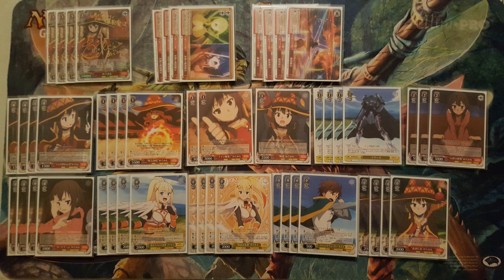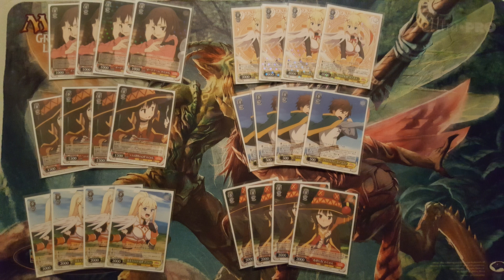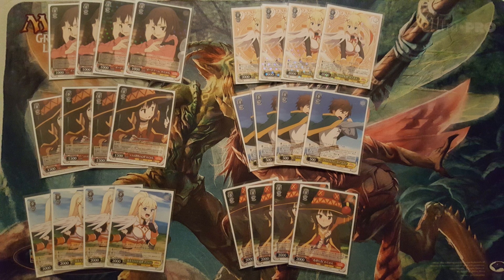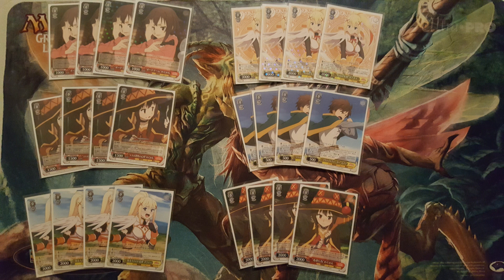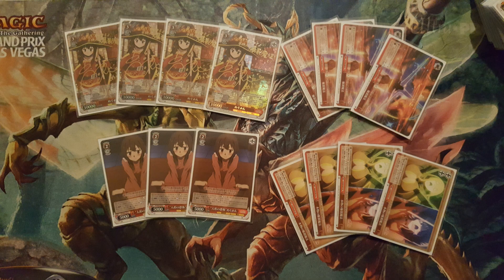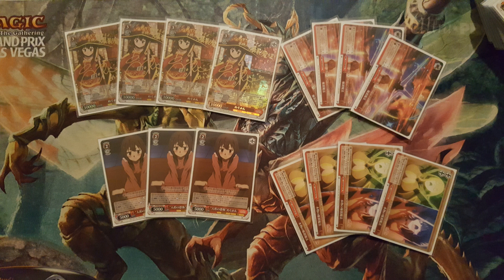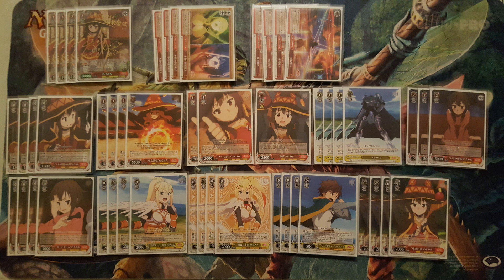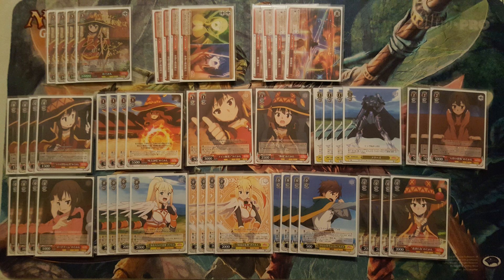[Deck Profile] Weiss Schwarz- Konosuba Freeze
Konosuba deck profile on Freeze. Fun deck to play and decently competitive for what it does,